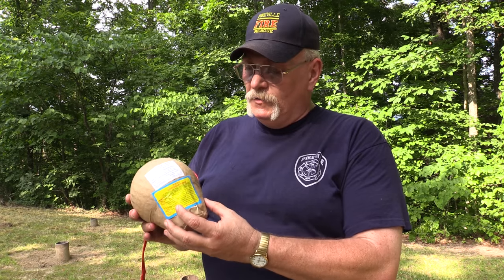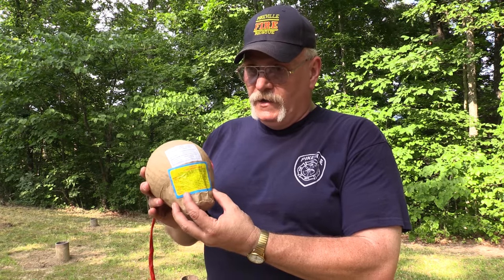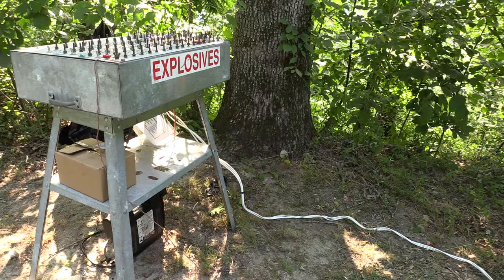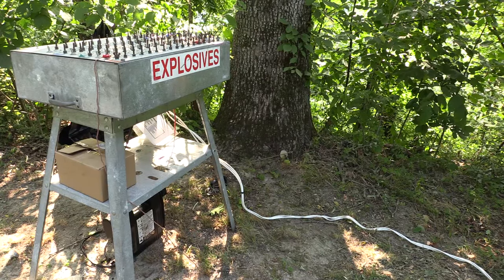Behind the scenes of Pike County fireworks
While many are enjoying cookouts and spending time with family before fireworks presentations, a group of men and women are preparing those fireworks. EKB News Reporter Shelby Steele spoke to those behind the scenes workers and files this report.